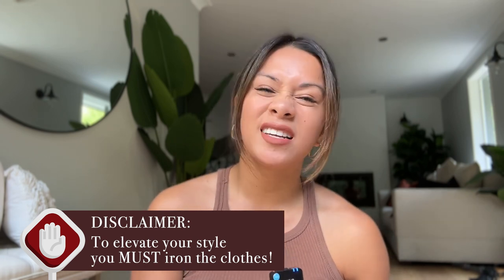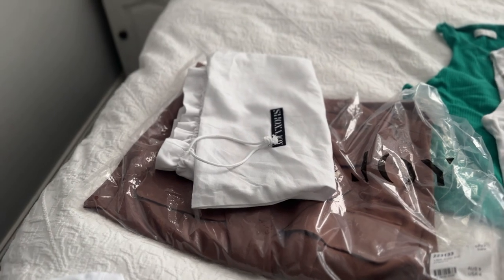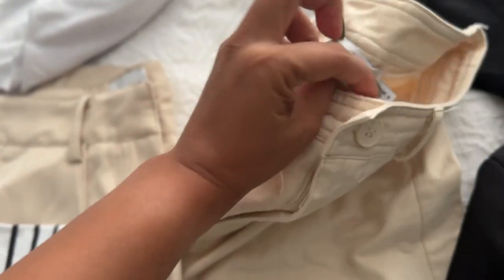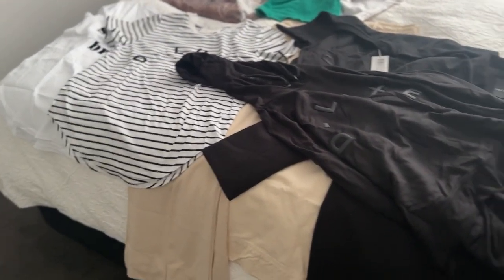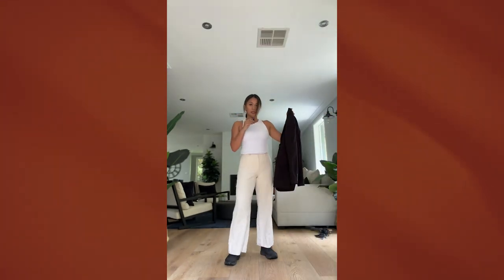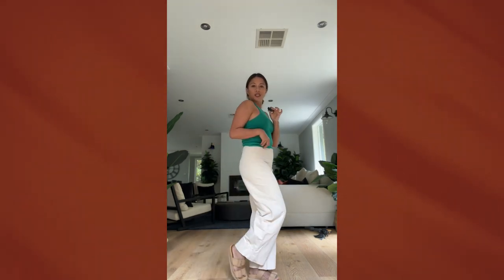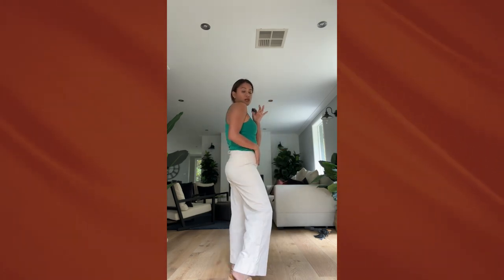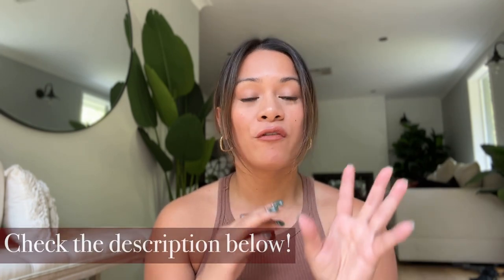Travel Capsule Wardrobe for a Digital Nomad | Cola Paclibar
Guess what? I created a travel capsule wardrobe with the help of my business bestie and IRL bestie @missfernandez__ 👯‍♀️ Hope you like it!!

🎙️ Listen to my podcast: Spirituality Business Babe & Spirituali-tea on Spotify

❗️ UPDATED LINKS TO WORKSHOPS AND MASTERCLASSES ❗️
⚡️Ultimate Capsule Wardrobe [Workshop]: